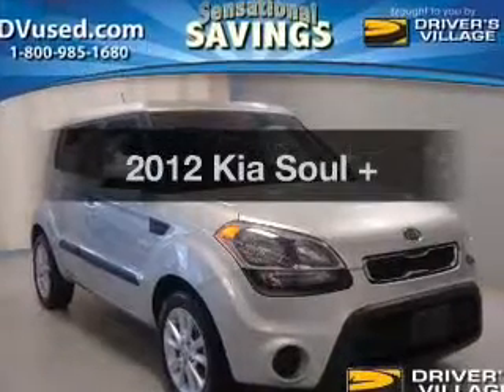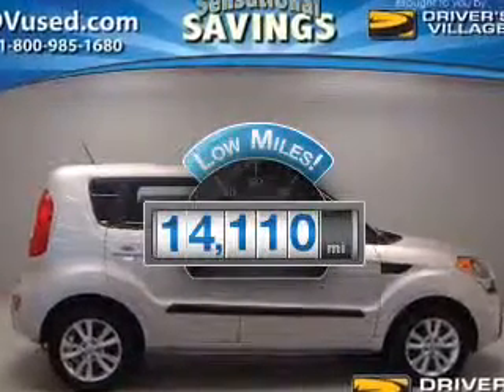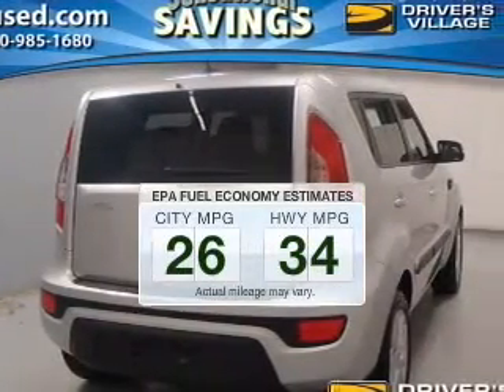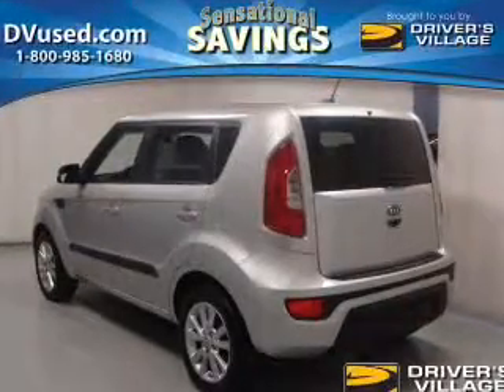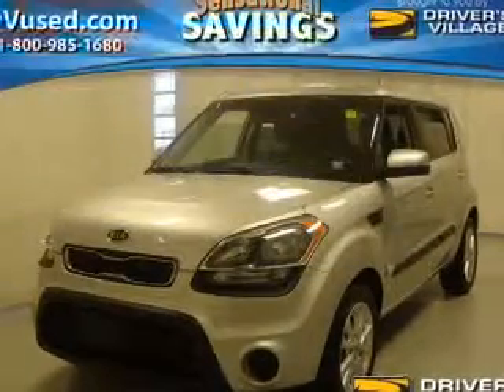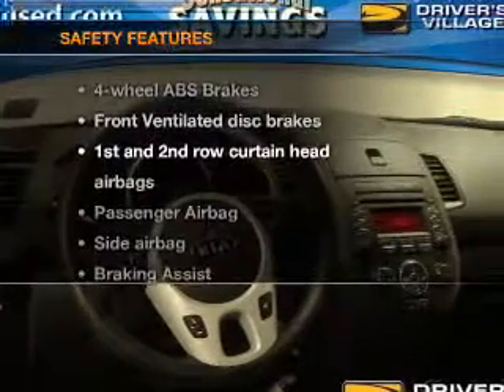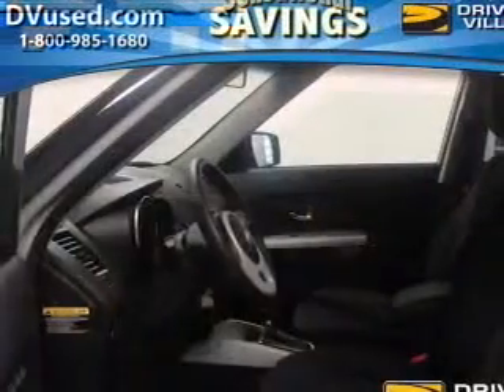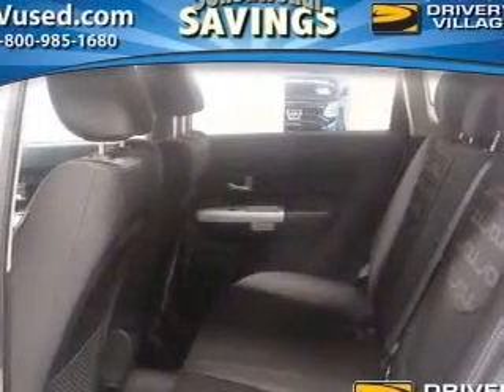2012 Kia Soul - Cicero NY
Year: 2012
Make: Kia
Model: Soul
Trim: +
Engine: 2.0 liter inline 4 cylinder 16 valve
Transmission: 6-Speed Automatic
Color: Silver
Mileage: 14110
Address:
5885 E Circle Dr